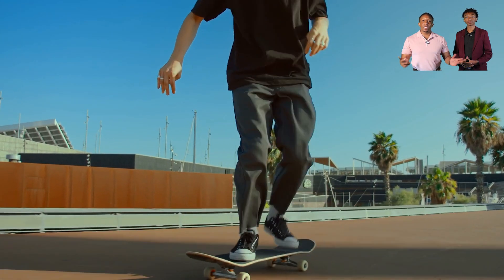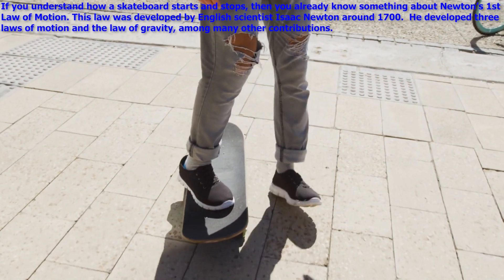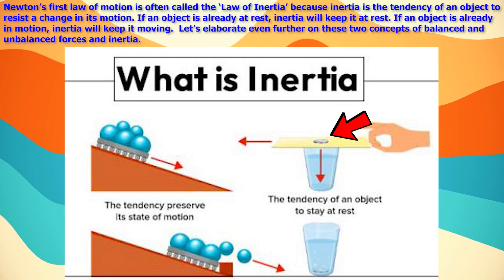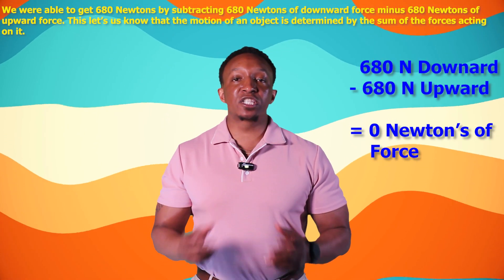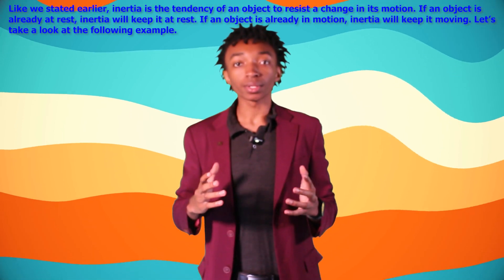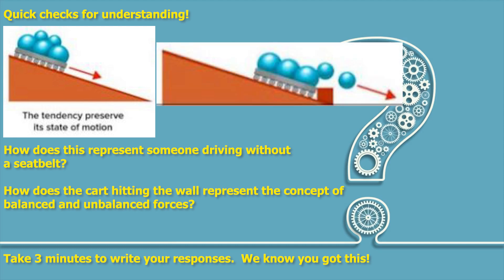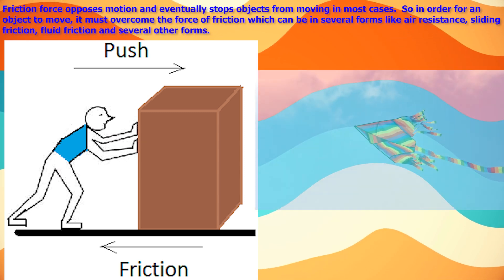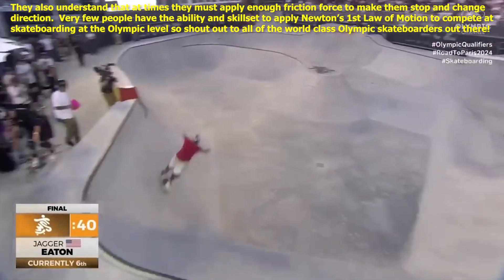Balanced & Unbalanced Forces with Newton's 1st Law of Motion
In this video we describe and explain Newton's 1st Law of Motion, aka The Law of 'Inertia'.  There are several real world examples throughout the video. We also include several checks for understanding to ensure you have learned the concepts throughout the video. A topic quiz is included in the description box below. We hope you enjoy, peace and have a positive, productive day!!!